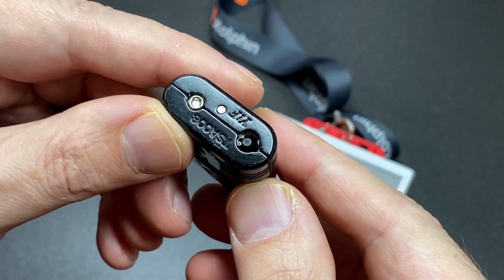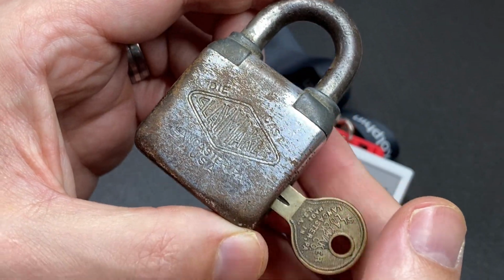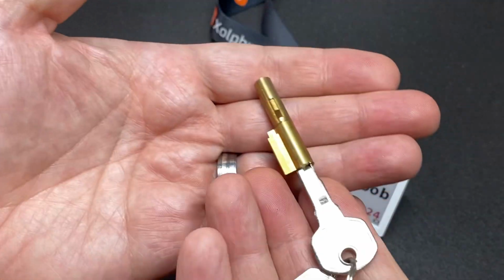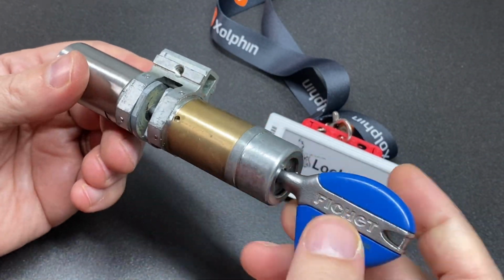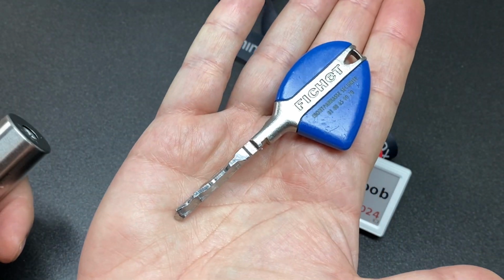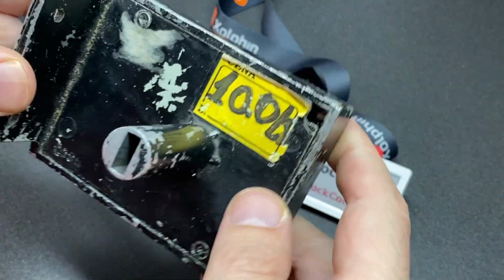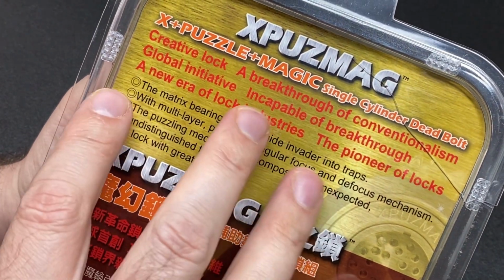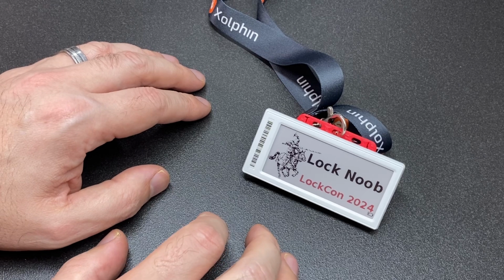Locks from Lock Con 2024 - A Preview of What’s to Come!